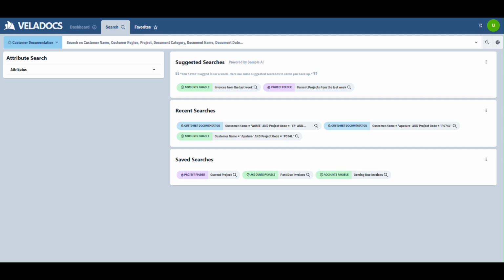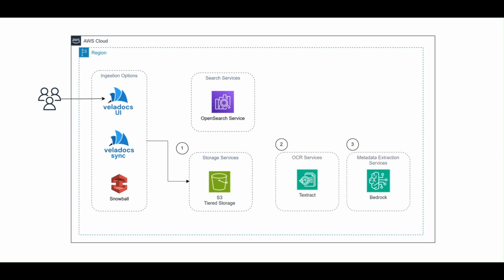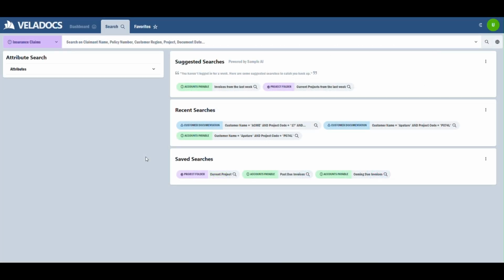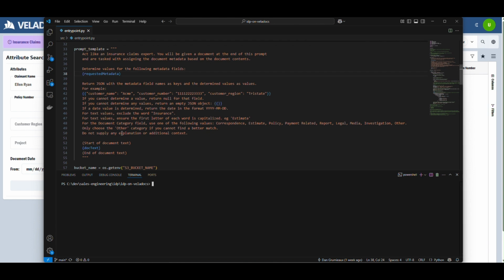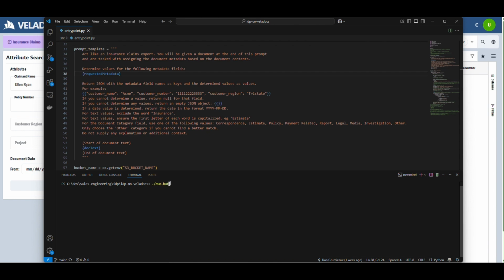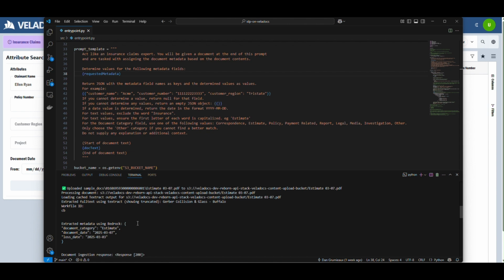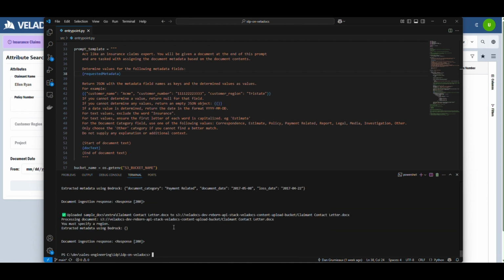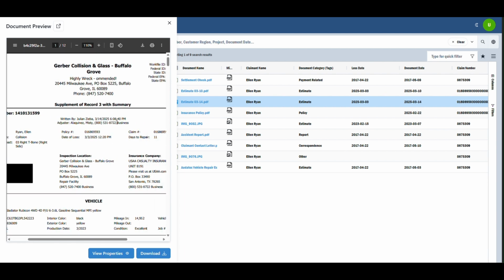Intelligent Document Processing with Veladocs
Check out this short video to see how Veladocs uses the power of AI and the Cloud for Intelligent Document Processing. In this Insurance Claims example, we use AWS Textract and AWS Bedrock to automatically extract document text and set metadata on the documents as they are ingested into Veladocs.